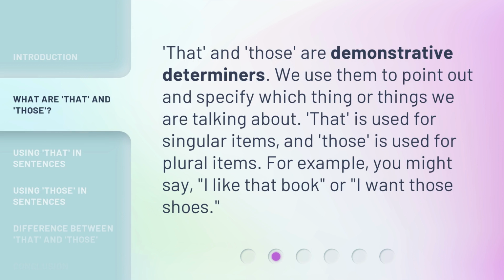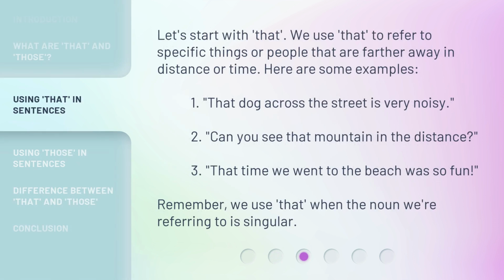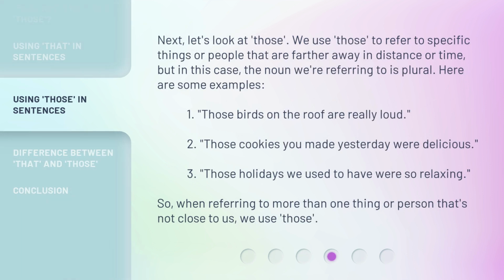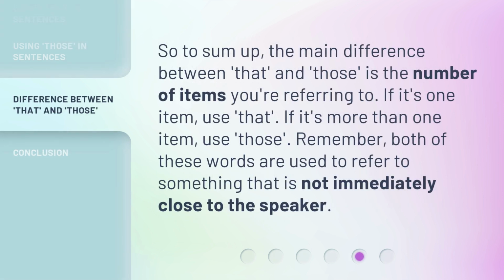Mastering 'That' and 'Those': A Simple Guide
Mastering 'That' and 'Those': A Simple Guide • Learn how to confidently use 'that' and 'those' in your conversations and writing with this simple guide to demonstrative determiners. Understand the difference between the two and how to use them correctly in sentences.

00:00 • Introduction - Mastering 'That' and 'Those': A Simple Guide
00:36 • What are 'That' and 'Those'?
01:01 • Using 'That' in Sentences
01:32 • Using 'Those' in Sentences
02:09 • Difference between 'That' and 'Those'